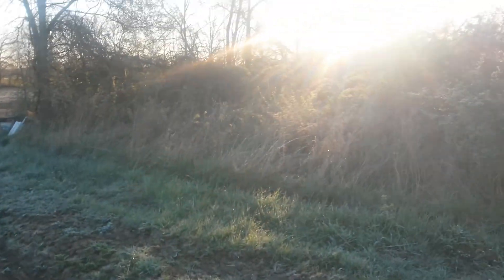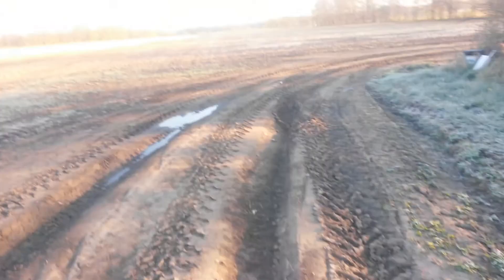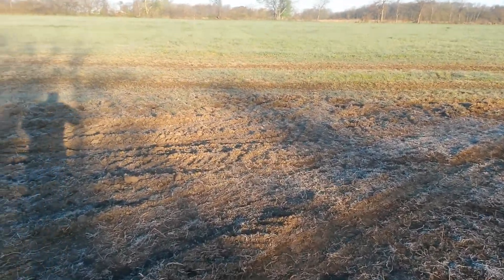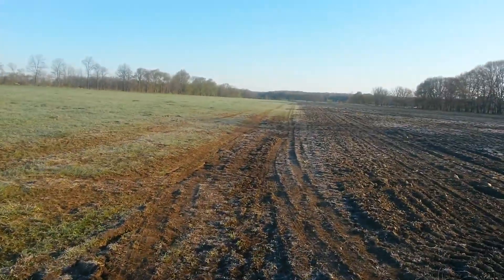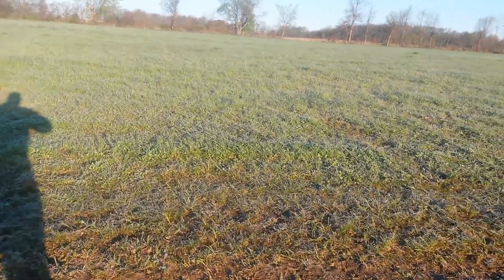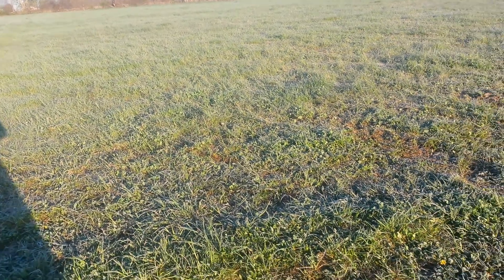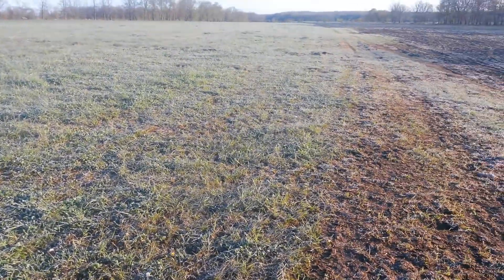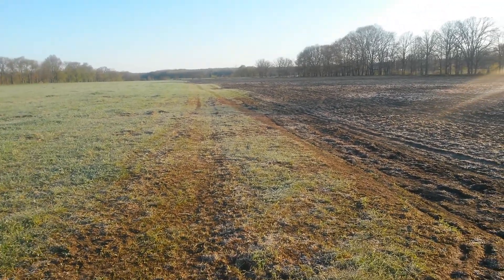Ice on the mud puddles.good corn planting..?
Michigan may 13...cold and frost..